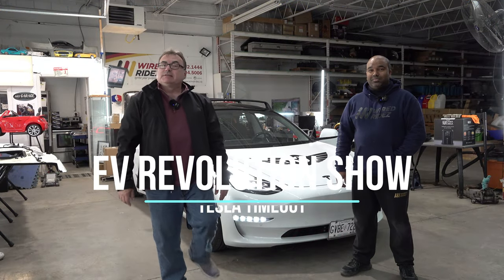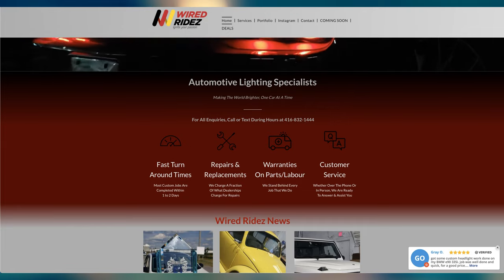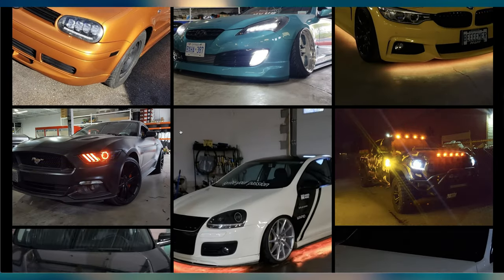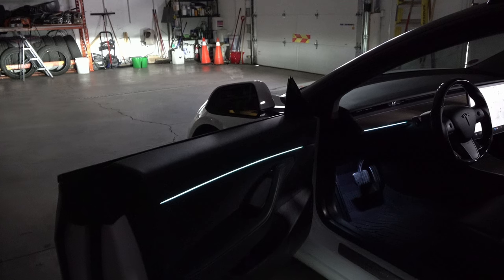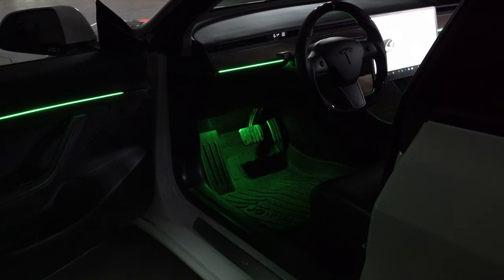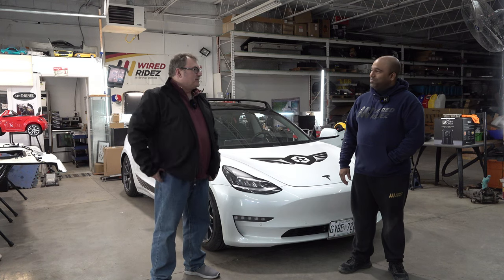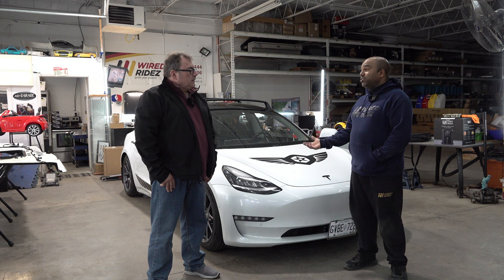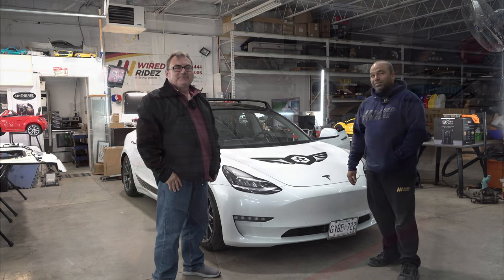Tesla Timeout #28 - Model 3 Ambient Lighting Solution from Wired Ridez!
My thanks to Johnny and the Team at Wired Ridez in the Toronto Area, for providing and installing this brand new ambient lighting kit for my Tesla Model 3!

My Gear:
Apple iMac Retina 5K 27-inch 2017